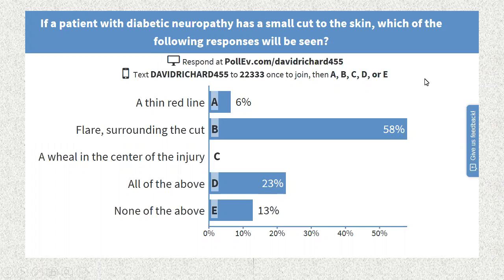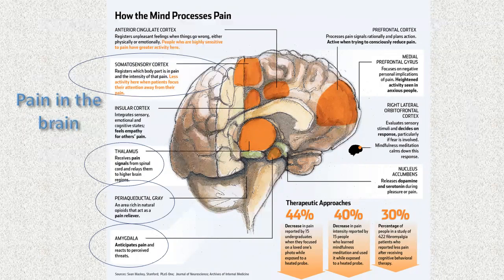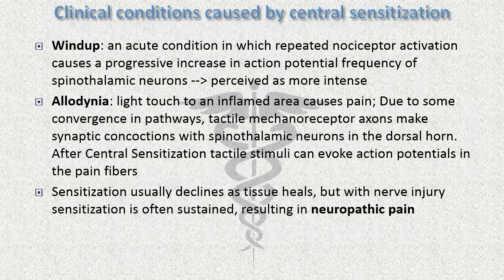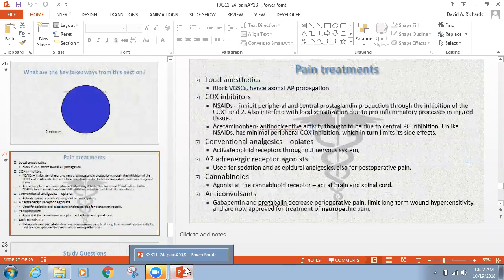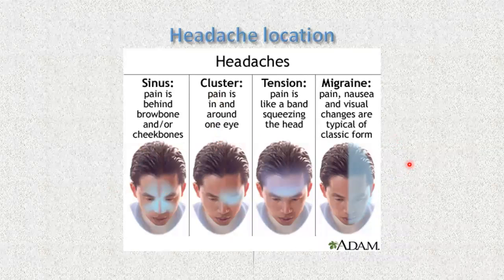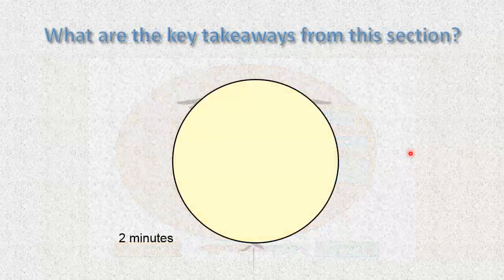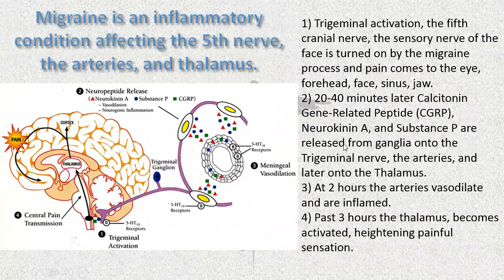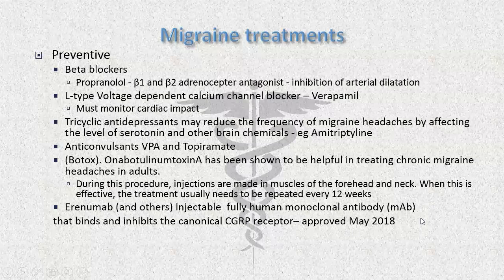headach lecture 22 class 24